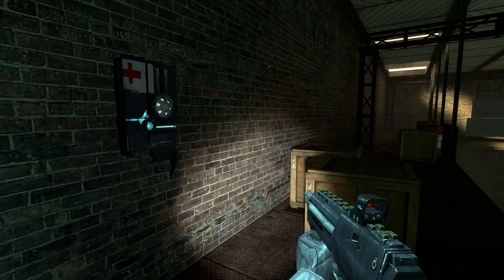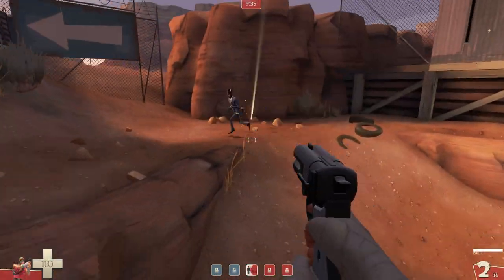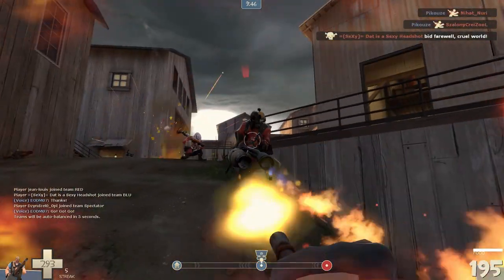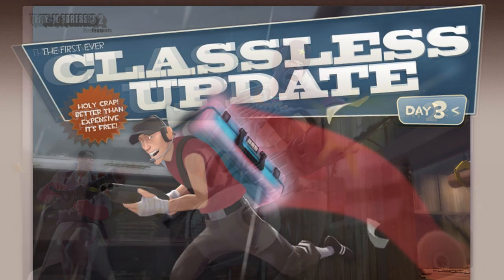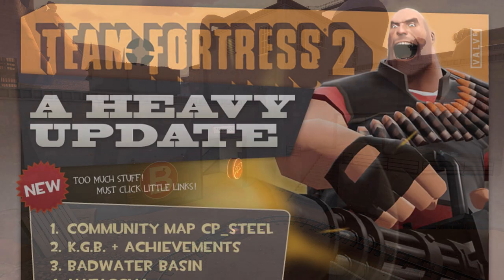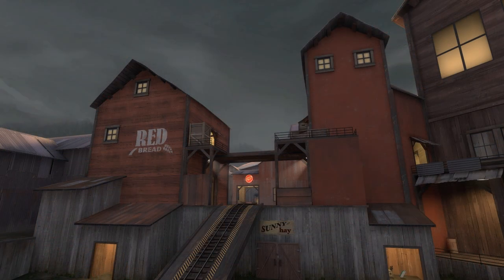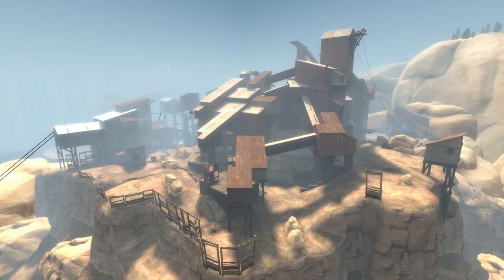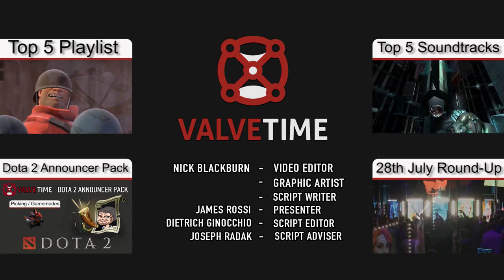Top 5 Official TF2 Maps - ValveTime Top 5: Episode 10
All the hubbub surrounding new Team Fortress 2 maps recently gave us an idea: What exactly are our favourite official and community maps? For today's episode, we decided to draft in Frozen of TF2Maps.net to help decide which of the 50+ maps deserve a spot on our list.

Got a personal Top 5 version of this list that differs from ours?

All games shown are owned by Valve Corporation.
Music taken from Soundtrack of Team Fortress 2 by: Valve Corporation

ValveTime does not claim to own any of the copyrighted musical tracks or game footage used in this video.